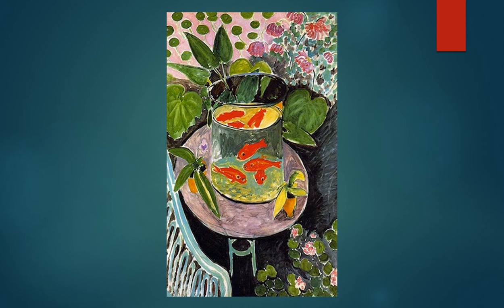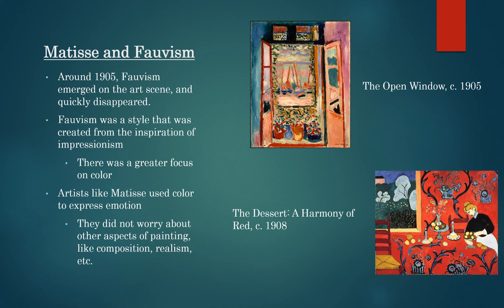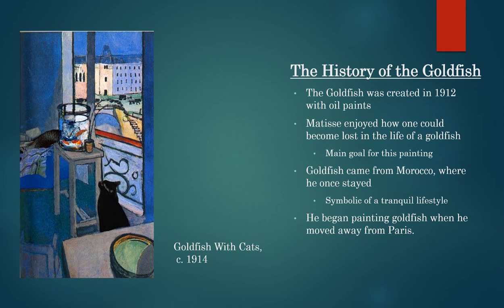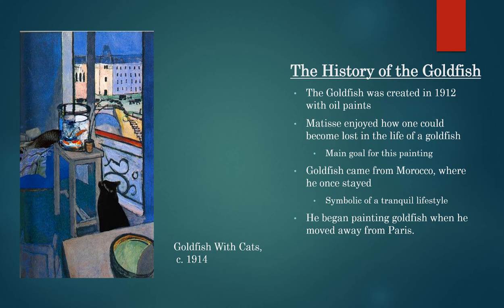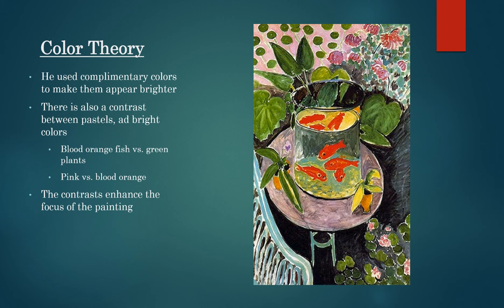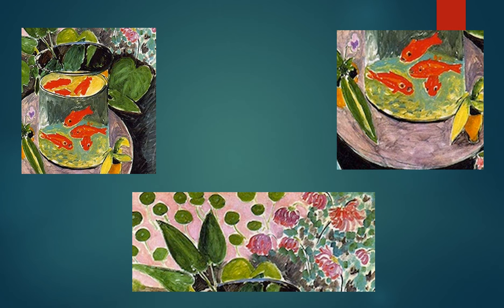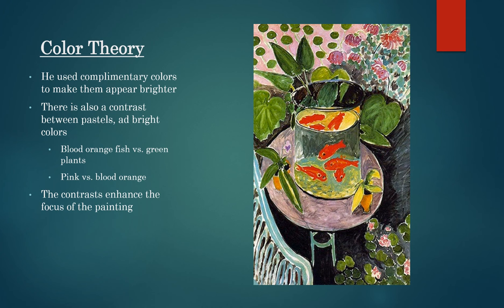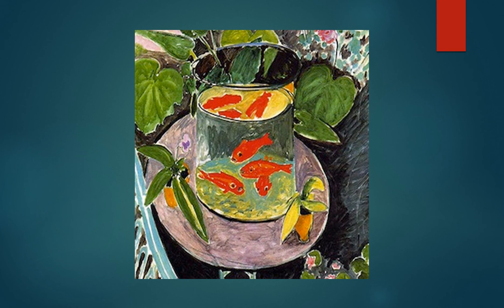AP Art History week 27 podcast: Analysis of Henri Matisse's Goldfish